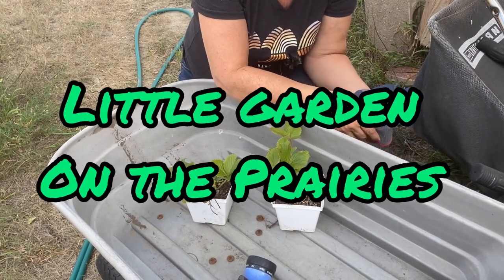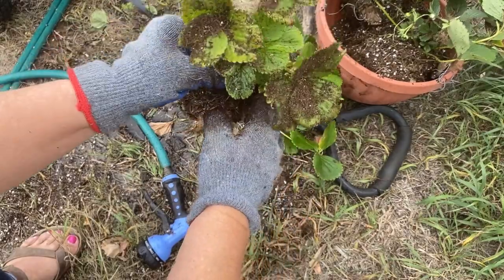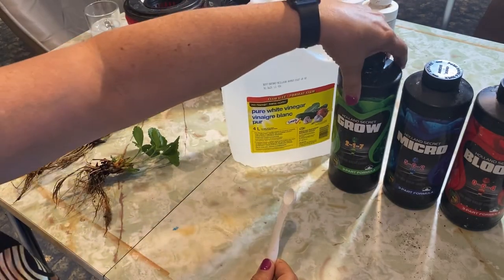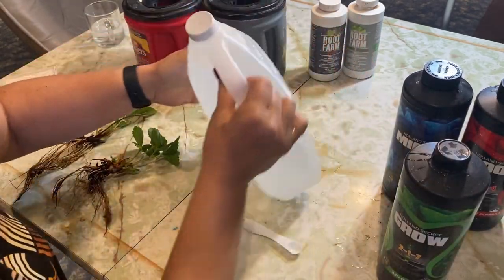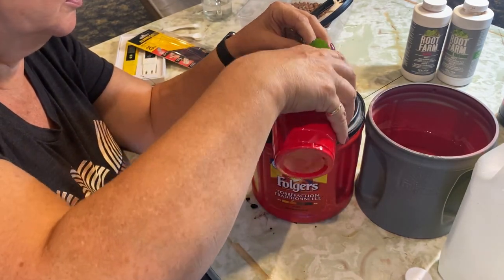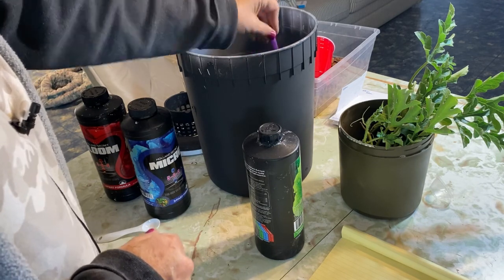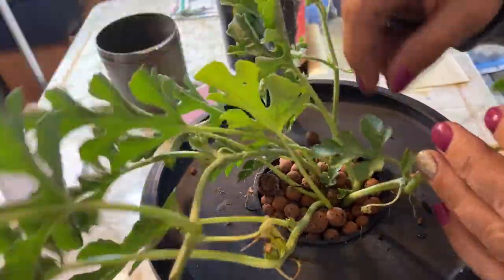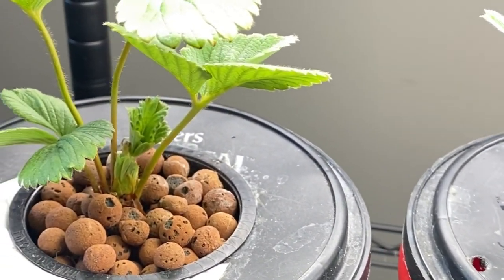How to Transfer Plants from Soil to Hydroponics - Tomatoes, Strawberries & Watermelon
In this video I will show you how to transfer your strawberry, watermelon and tomato plants from your garden soil to indoor hydroponics.  Welcome to the Saskatchewan Prairies, Growing Zone 3 - Canada! On my channel you will learn about cold climate growing techniques, indoor gardening during long cold winters and see what's cooking in the Little Garden Kitchen!
✔️✔️DOWNLOAD YOUR FREE BEGINNER'S HYDROPONIC GUIDE HERE!!